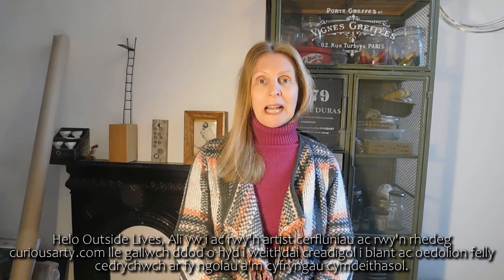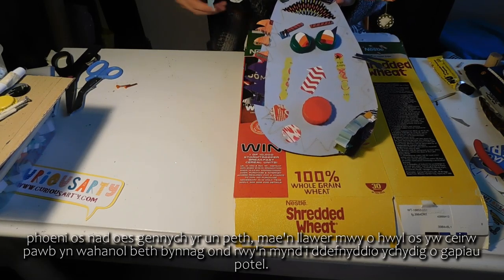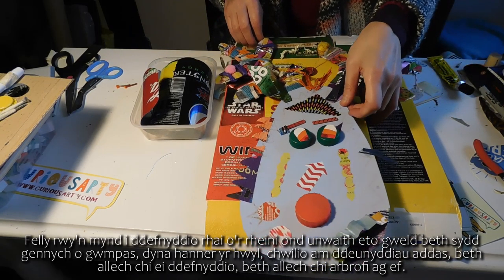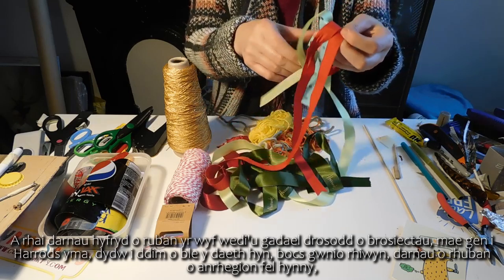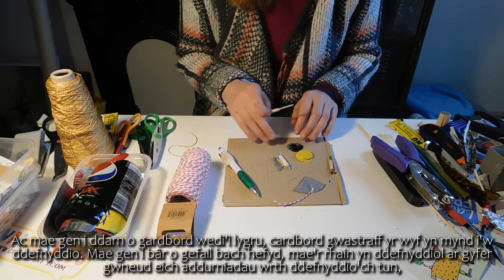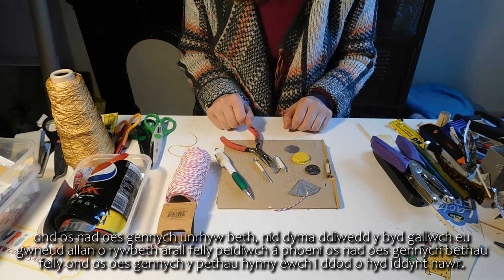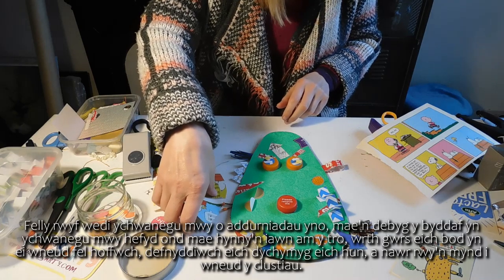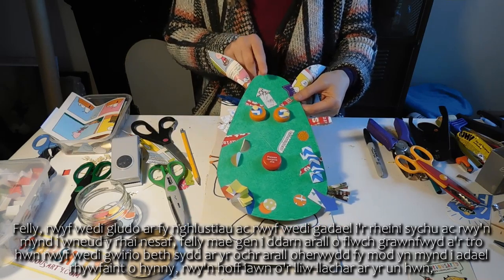Make, Move, Do! | Arts Council Wales | 26 Minutes | Ali | Recycled Reindeer NEW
Welcome to Make, Move, Do!

A series of accessible workshop videos including poetry, drama, breakdancing, clowning, art, and dance.

Meet Ali Pickard, a metal art sculptor and community artist with 30 years experience in both devising and delivering creative workshops and projects in the UK and internationally.

Ali has been the driving force behind both the CreativeLives and MakeMoveDo projects.

With a keen interest in recycled art, mechanical movement and social action, it is easy to see how these inspire Ali's artistic creations.

You can find more of Ali's wonderful art or follow her Facebook page 'Curiousarty'

Recycled Reindeer

In this video, Ali uses simple recycled household materials like cereal packets and aluminium cans as well as your own imagination to make a colourful Christmas reindeer to decorate your wall.

Try and recreate this wonderfully creative activity, either make at home, or in a school or group community setting. Please note that for younger viewers, some assistance may be required to undertake this activity.

Project Funding

This project is funded by Arts Council Wales through the Individual Stabilisation Fund and is designed to support individuals, freelance artists, and creative practitioners, as they navigate the challenges placed on their livelihoods due to of Covid-19.

The aim of the project is to bring together a diverse range of activities and skillsets, with materials and/or activities that could be created at home during lockdown, but that could also be used in wider group settings post lockdown as required.

Our Values